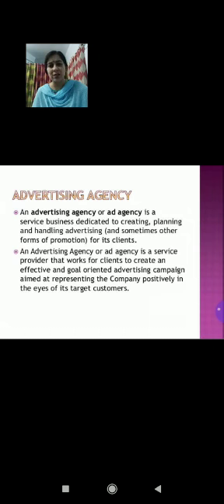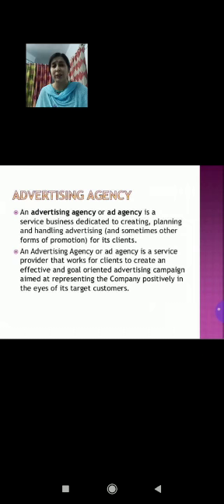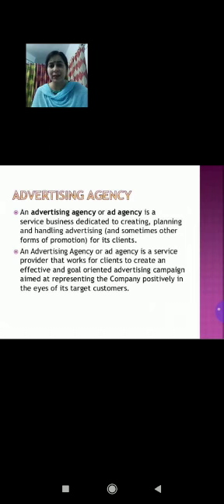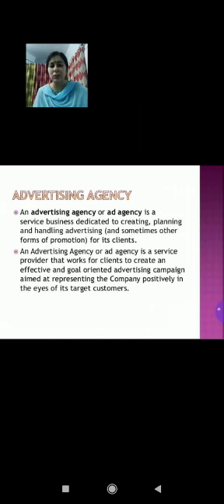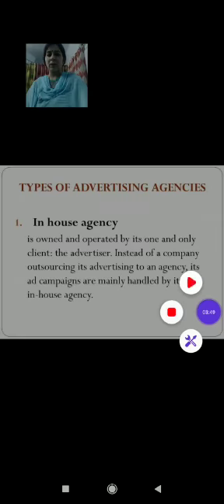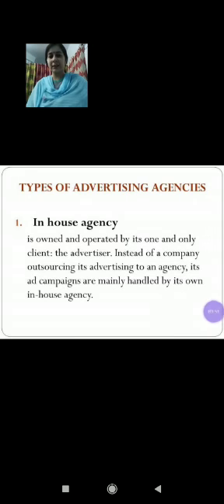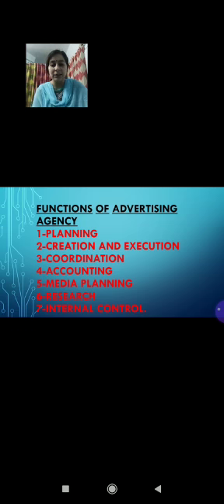Advertising agency part 1 commercial studies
Video from Rupali